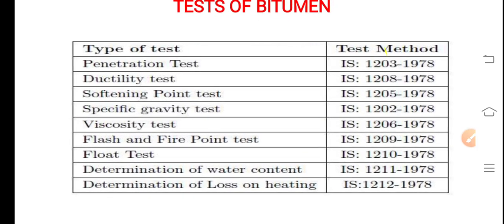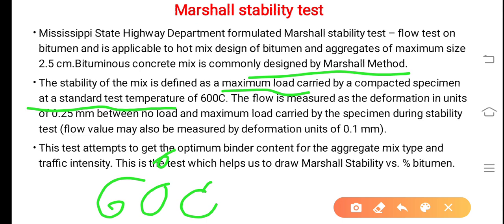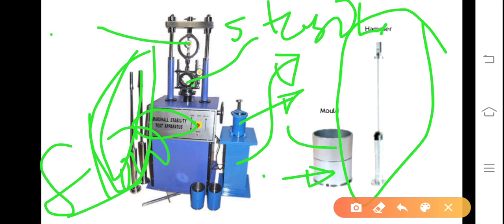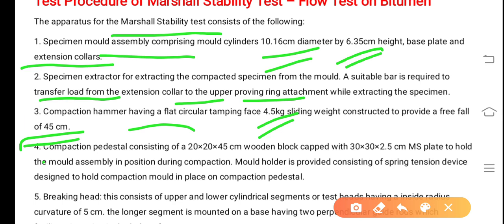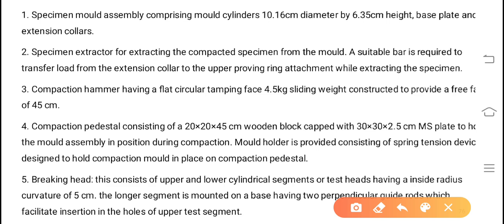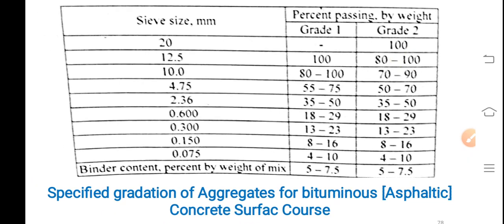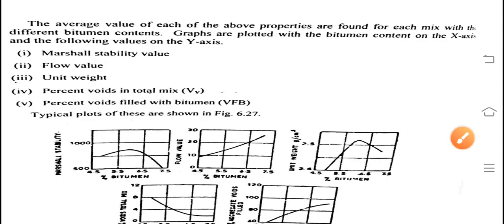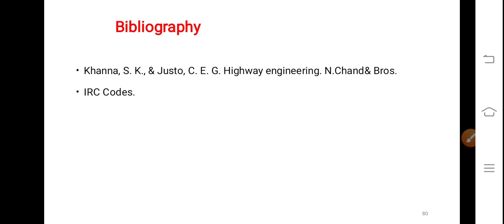Unit 4. L. No. 8: Marshall Stability Test :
Marshall Stability Test on Bituminous Concrete Mix,  Introduction,  Test ApparatusTest , Accessories used to Prepare the Specimen for the Test, Selection of Gradation of aggregate for Test, Test Procedure to find Stability & Flow Values,  interpretation of Data to find Bulk Density, VMA, VFB, etc.. and Typical Curves .